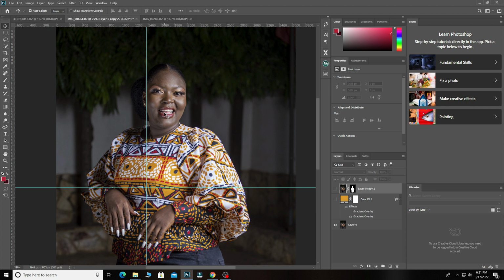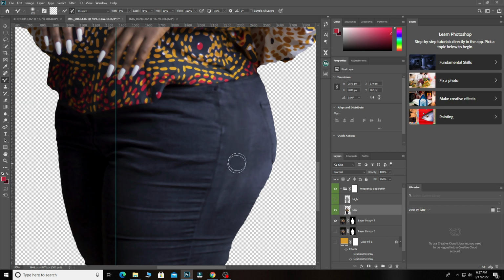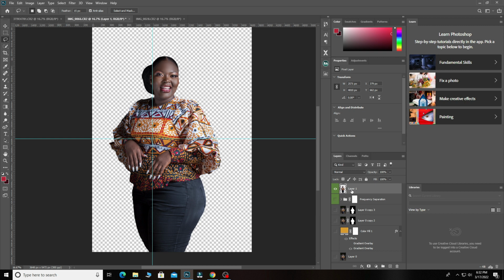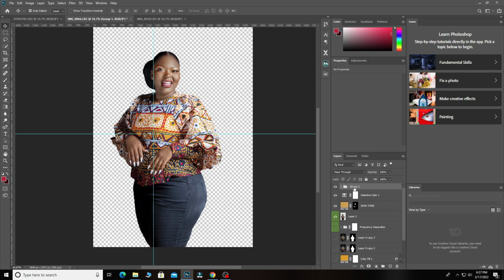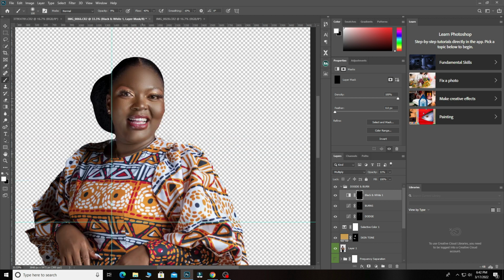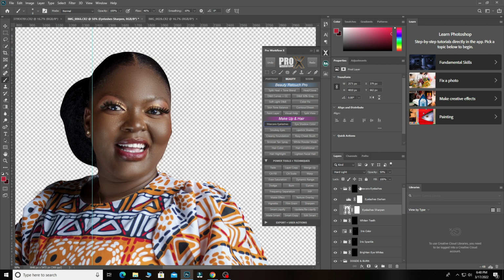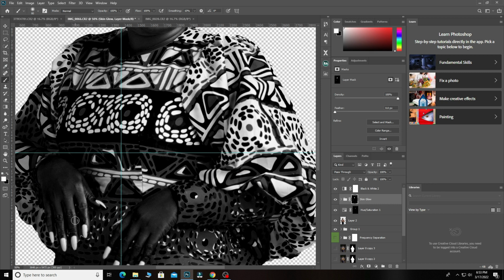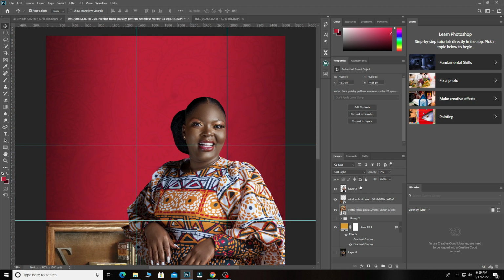Photo Manipulation Step-by-Step Tutorial in Photoshop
A Complete Guide to Creating a Photo Manipulation Composite in Photoshop! Right from selecting to changing the background, creating the shadow, matching the subject and applying special effects and filters, we are going to cover each and every step, one-by-one.